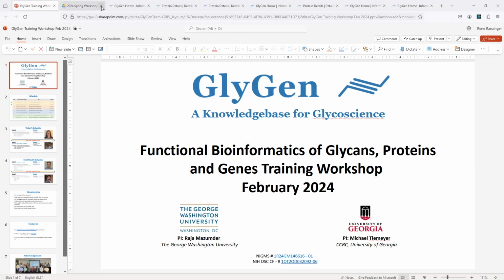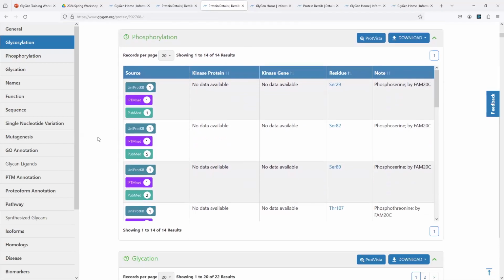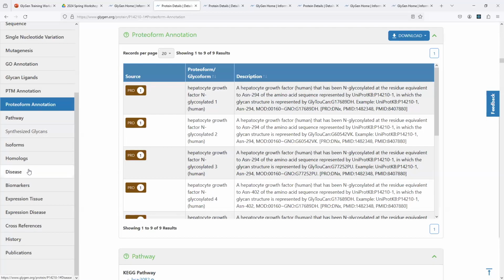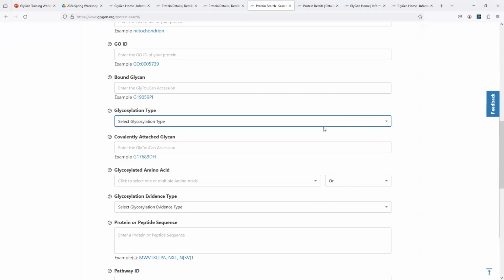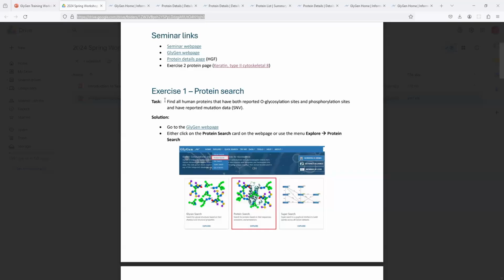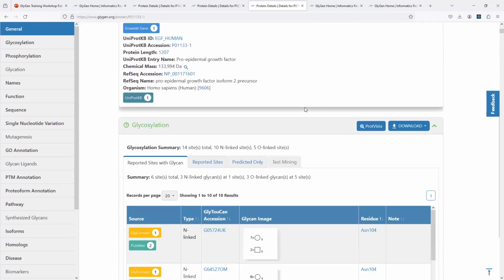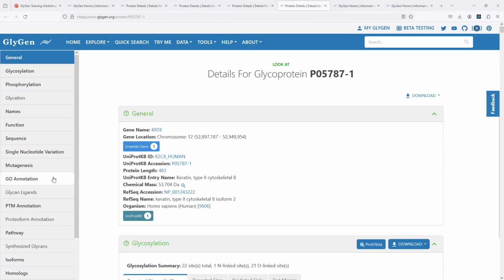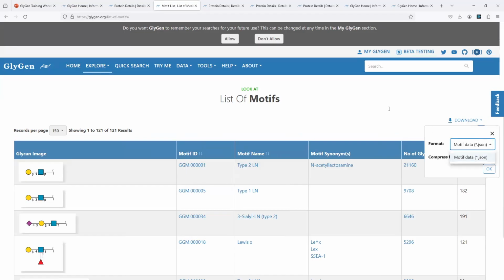Introduction to Searches for Protein Exploration by Dr. Rene Ranzinger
Title: Introduction to Searches for Protein Exploration
Workshop: February 15th, 2024
Presenter: Rene Ranzinger

Timestamp:
Introduction 00:00:00 - 00:02:04
Overview of the protein details page 00:02:05 - 00:19:11
Navigating to Protein Simple Search and Advanced Search 00:19:12 - 00:20:11
Protein Advanced Search 00:20:12 - 00:27:44
Demonstration on finding proteins with site-specific modifications 00:27:45 - 00:41:11
Demonstration on finding protein sites with co-occuring PTMs 00:41:12 - 00:49:27